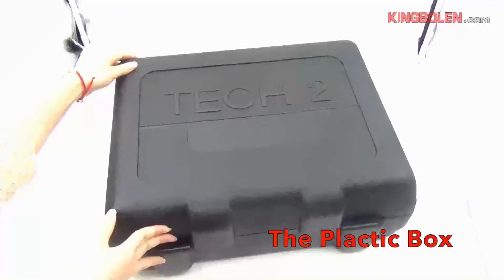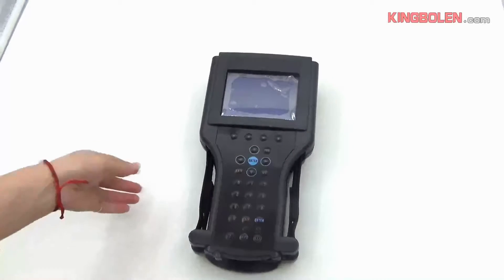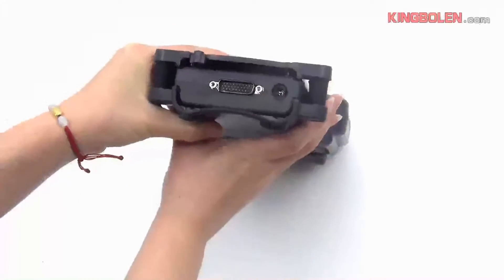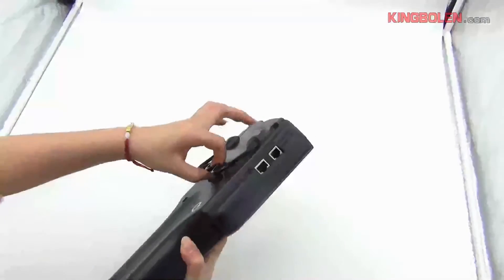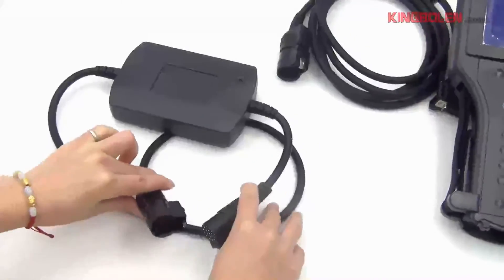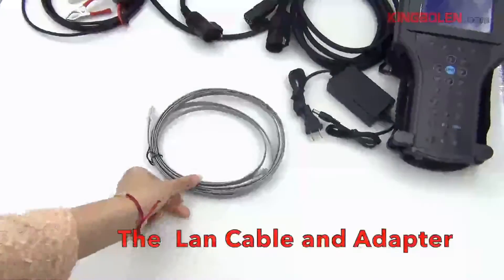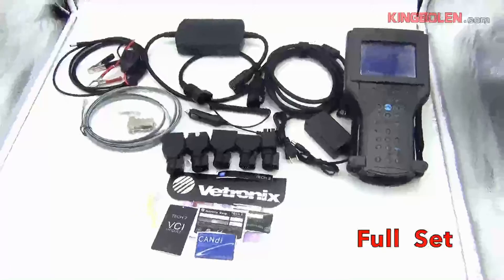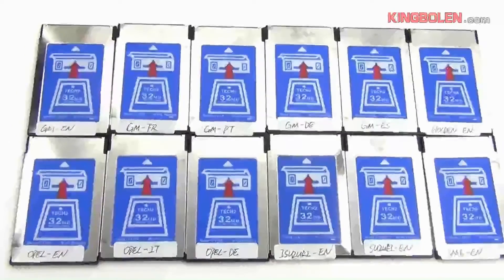GM TECH2 Full Set Support 6 Software(GM,OPEL,SAAB ISUZU,SUZUKI,HOLDEN) GM Tech 2 Scanner